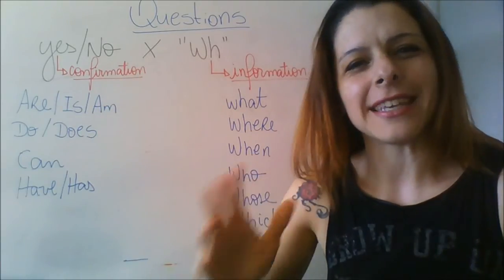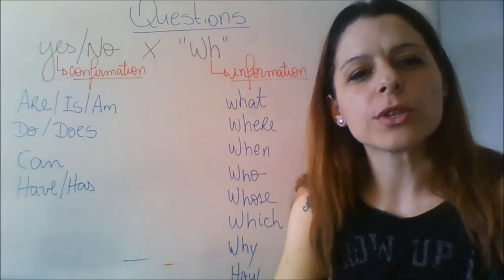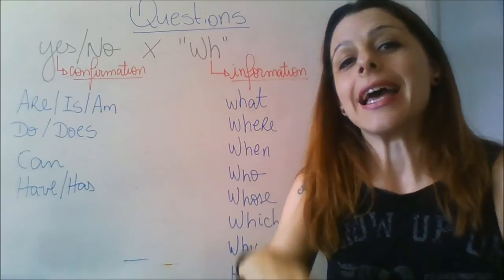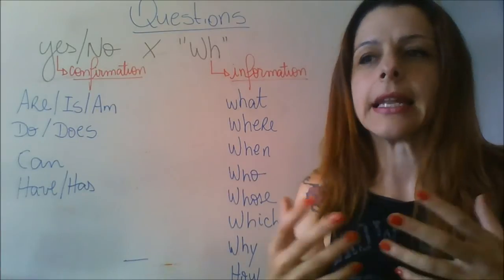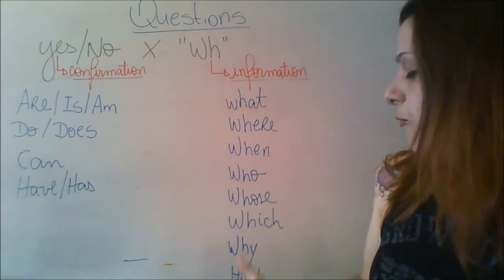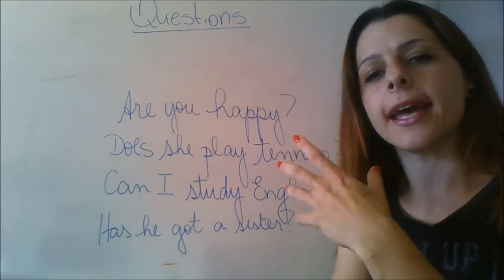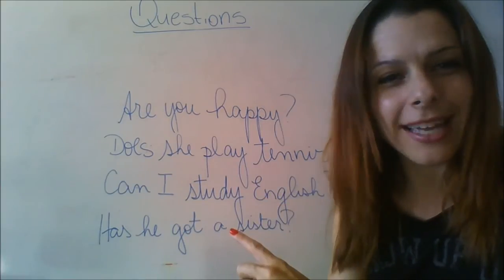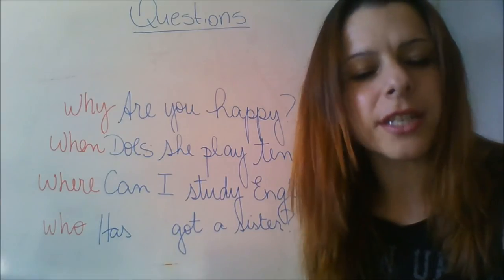ESL - Flipped Classroom: Question Words